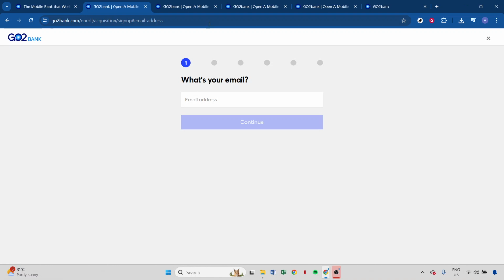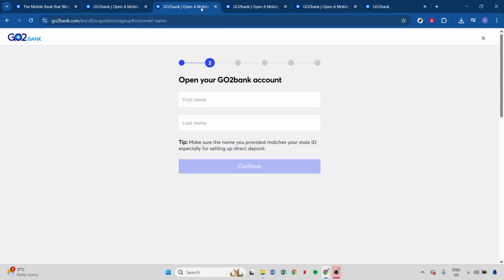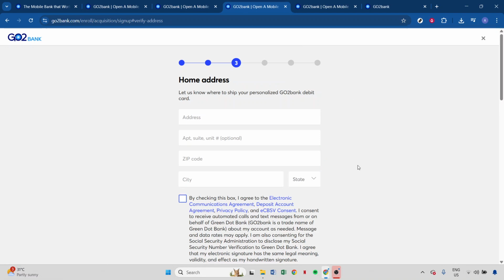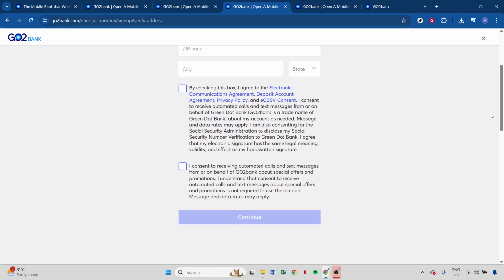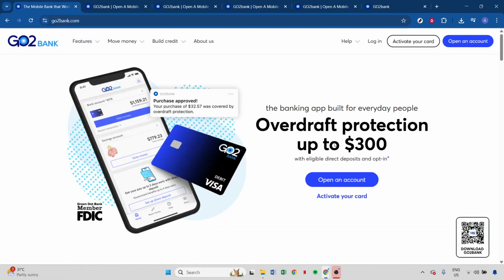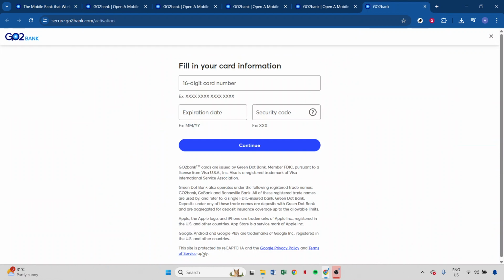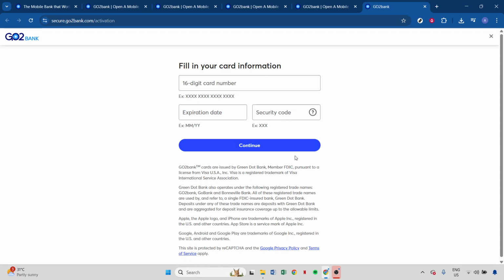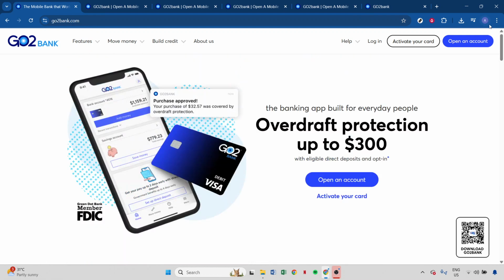How To Create Go2bank Account Online (2025) — Full Guide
Looking to open a Go2bank account online in 2025? This full guide walks you through every step of the process, from signing up on the official website to activating your account and accessing online banking features.

✅ In this video, you’ll learn:

How to visit the official Go2bank registration page

How to verify your identity and activate your account

Tips to set up online banking and mobile access securely

💡 Perfect for anyone who wants a fast, safe, and convenient way to bank online with Go2bank.